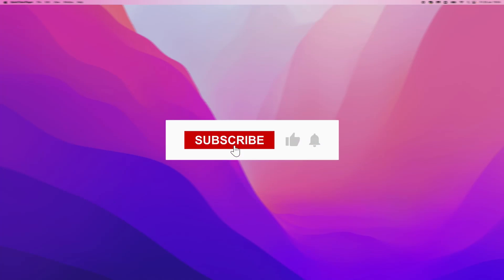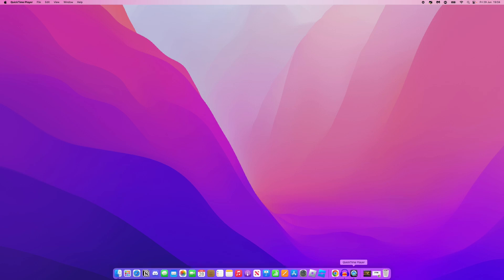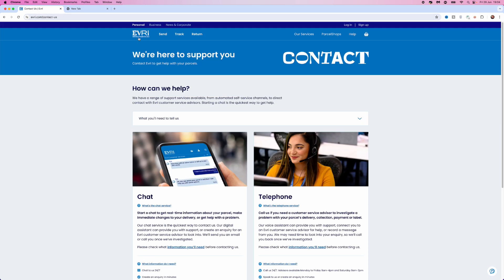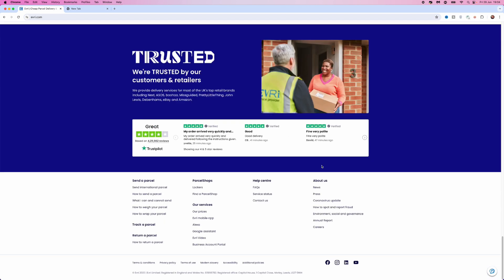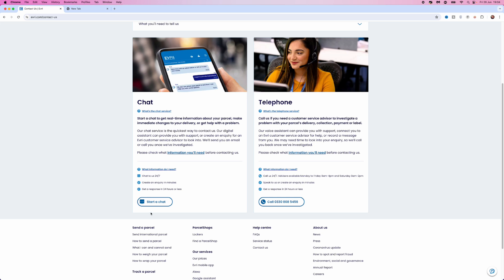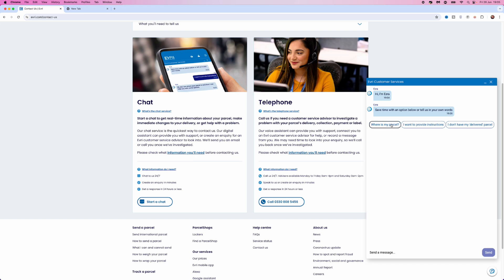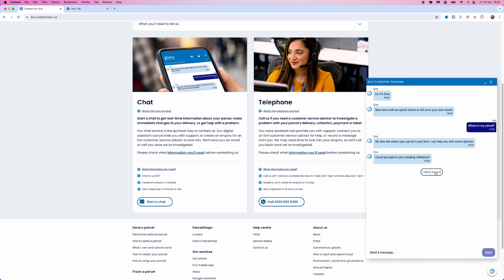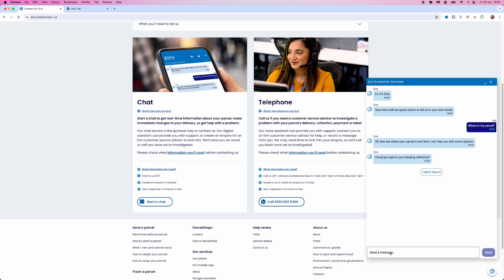How to Contact Evri Live Chat Support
In this video I show you how you can contact Evri customer service